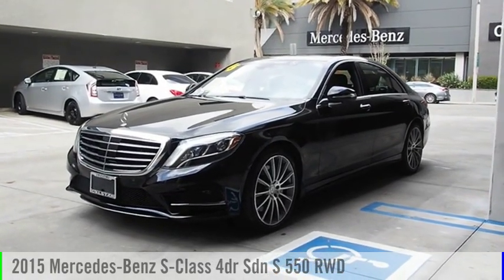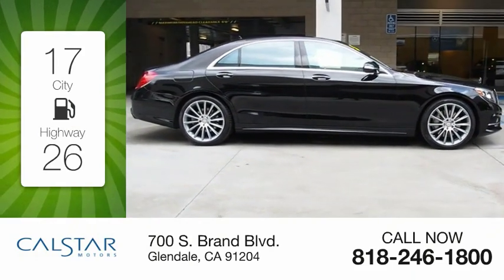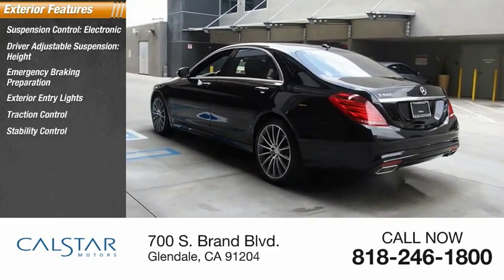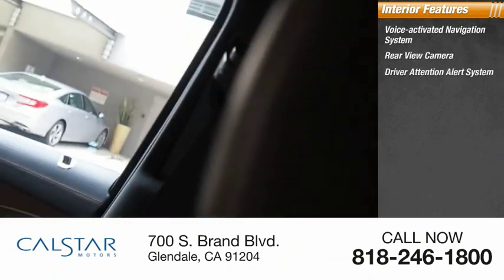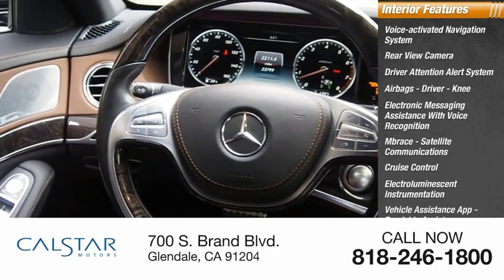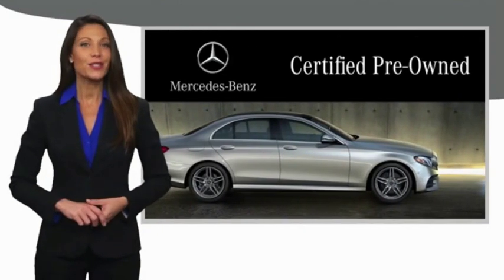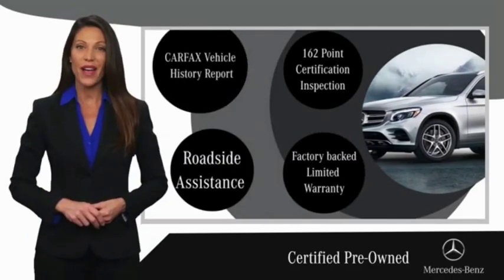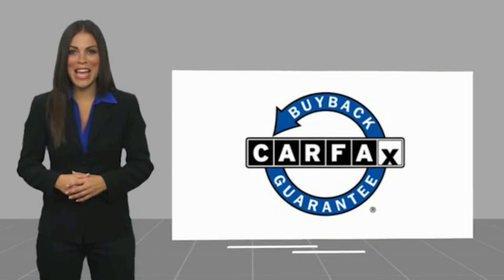2015 Mercedes-Benz S-Class Glendale CA 219P43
2015 Mercedes-Benz S-Class 4dr Sdn S 550 RWD

Calstar Motors
700 S. Brand Blvd.

MERCEDES-BENZ CERTIFIED PRE-OWNED: This Certified Mercedes-Benz exceeded the rigorous 165 point inspection requirements. Included is Mercedes-Benz' industry leading coverage: an unlimited mileage warranty for one year, exceptional financing rates and 24-hour Roadside Assistance.  This BLACK 2015 Mercedes-Benz S-Class 4dr Sdn S 550 RWD might be just the sedan for you.  It has a 8 Cylinder engine.  We're offering a great deal on this one at $62,981.  With a top expert rating, Edmunds' A grade makes this one a bargain.  It also includes Roadside Assistance Program, Special Financing.  It has great mileage with 17 MPG in the city and 26 MPG on the highway.  Rocking a sleek black exterior and a brown black interior, this car is a sight to see from the inside out.  Want to learn more? Call today for more information.  Visit us at 700 S Brand Blvd. Calstar Motors is family owned and operated for more than 30 years. We are located just a few blocks from the Americana and downtown Glendale, and minutes away from downtown Los Angeles.  Stop in today to view our large inventory of new and pre-owned vehicles. We offer competitive prices, and our staff provides hands-on customer service which differentiates us from all other dealers.